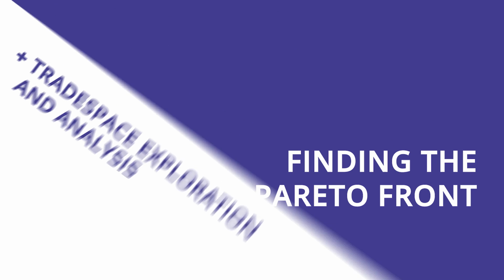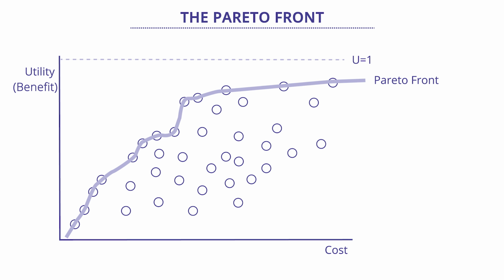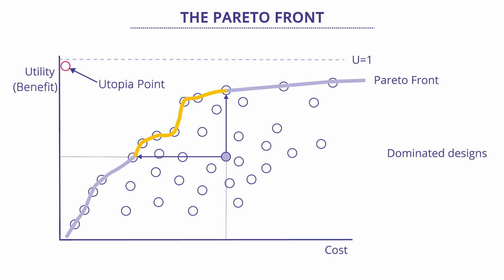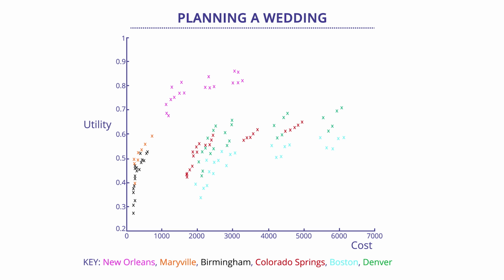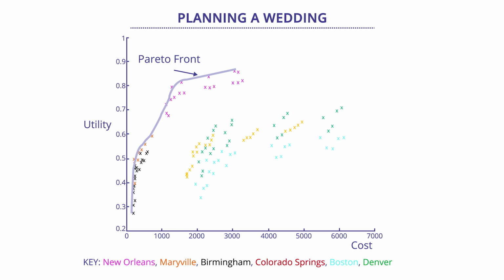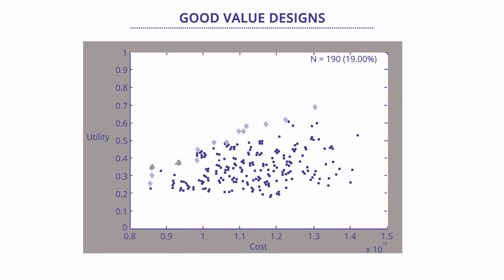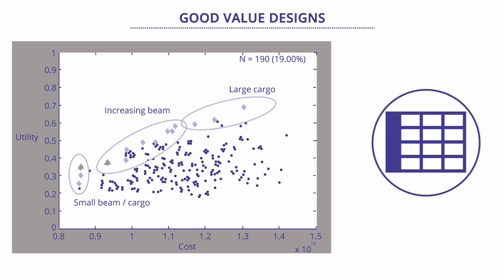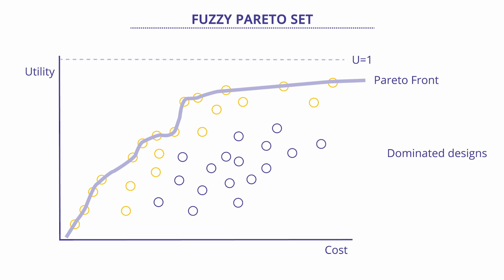MITMBSE42016-V004800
MBSE_04_M4V2_Finding_the_Pareto_Front_G0305_FINAL_Rev1.mp4